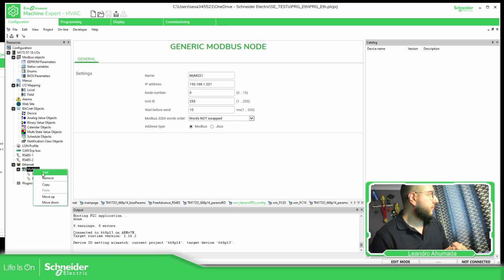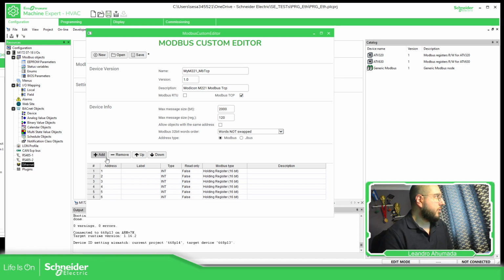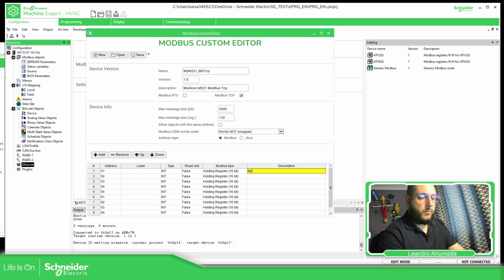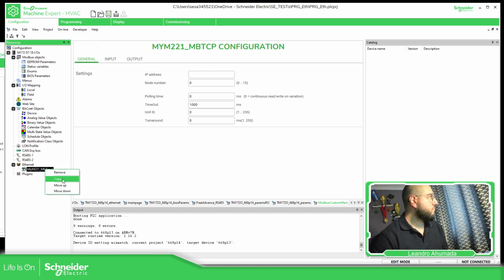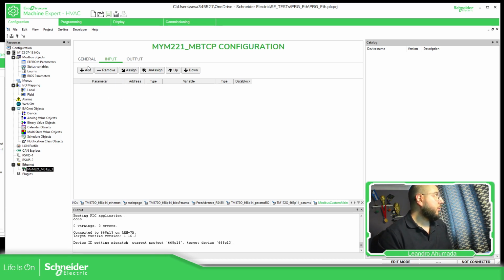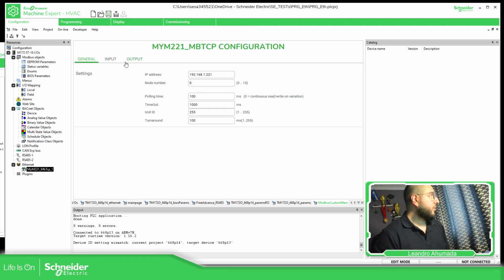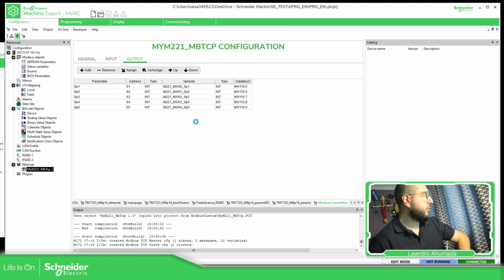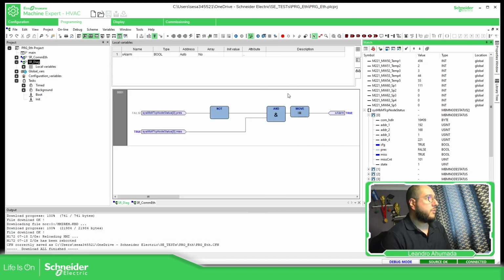ESME HVAC - Communication - M2.5 Modbus Tcp Template Device